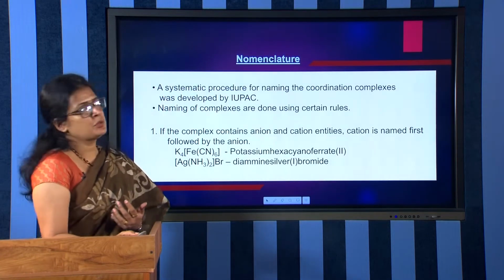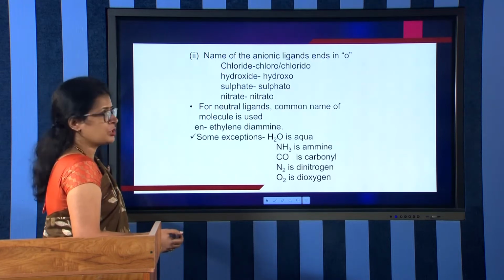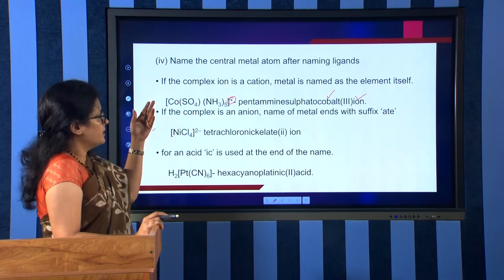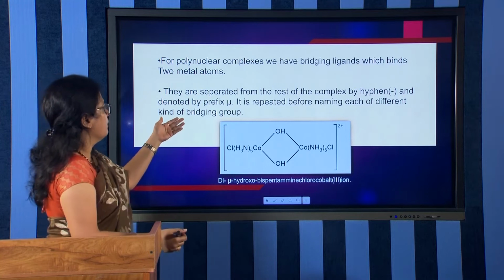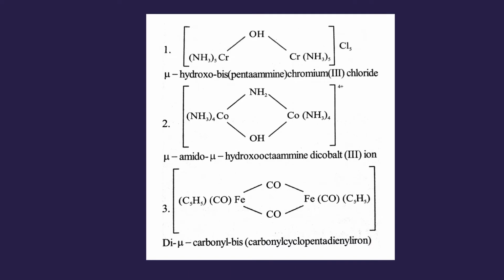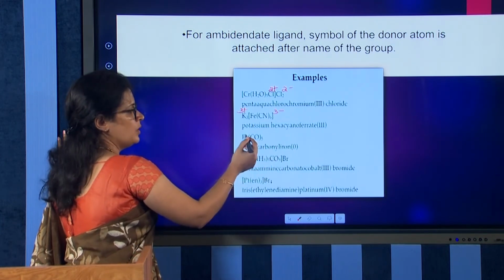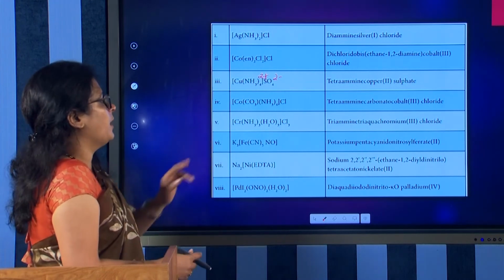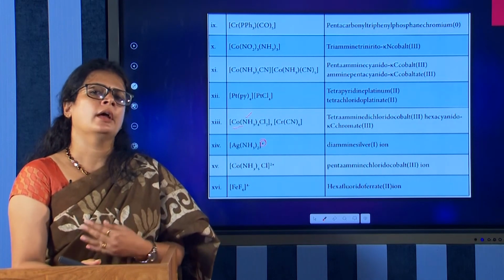02. NOMENCLATURE OF COORDINATION COMPOUNDS